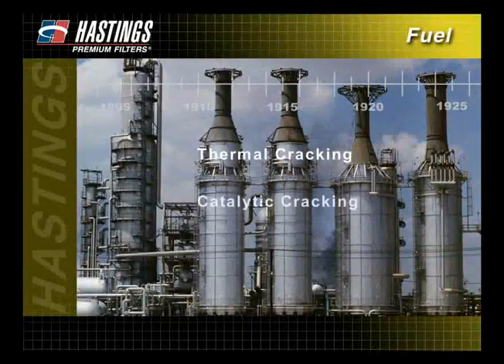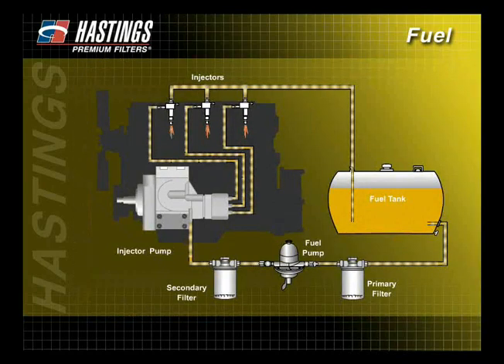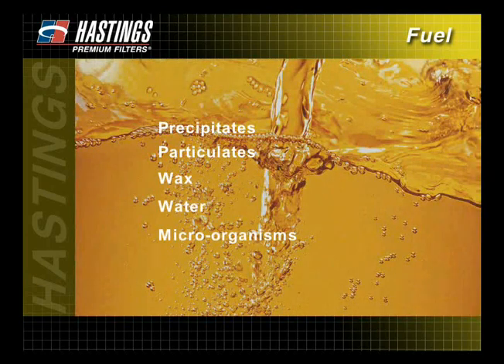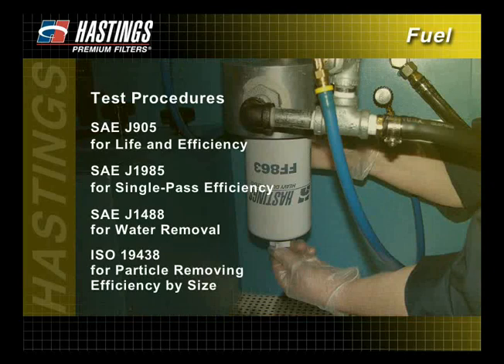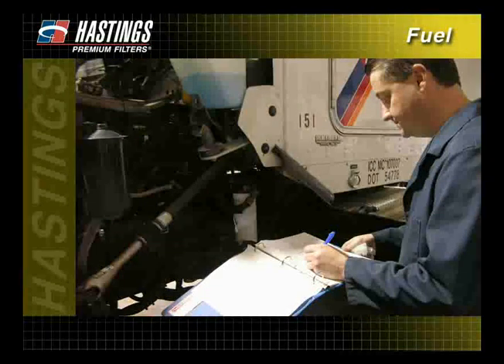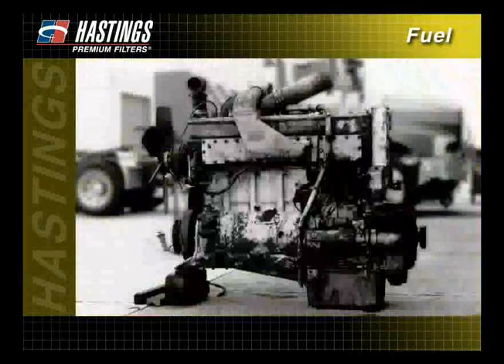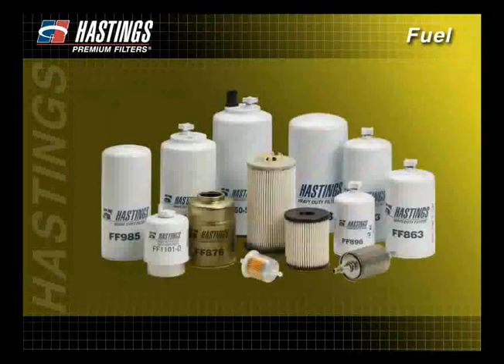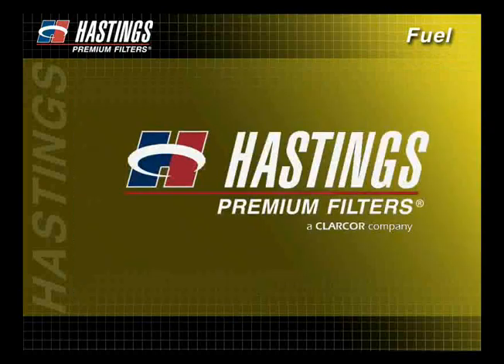FilterSavvy - Hastings Filters - Fuel Filters 6